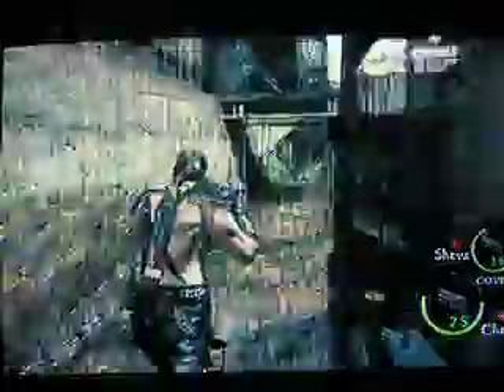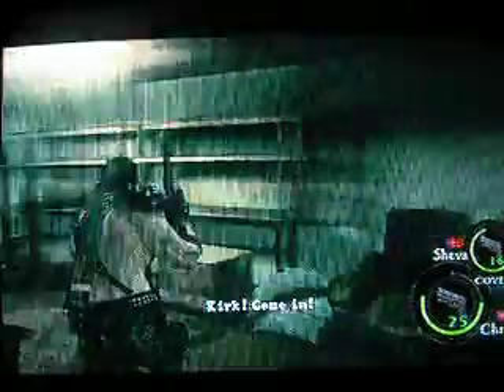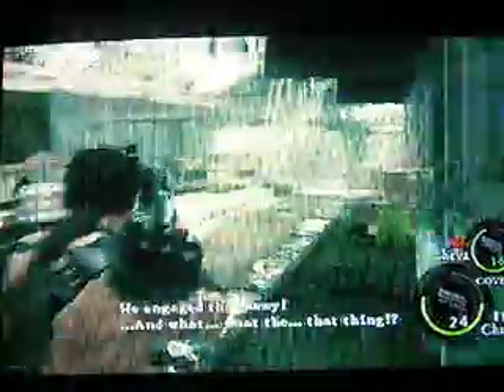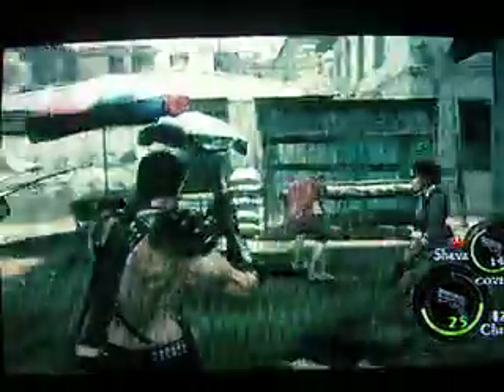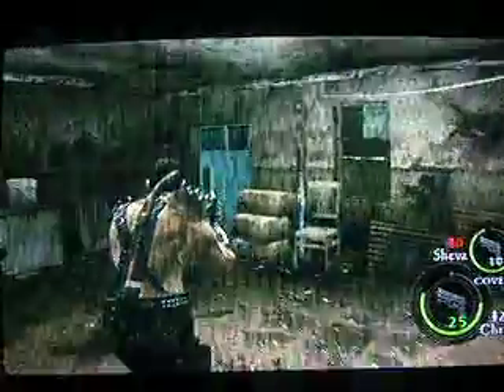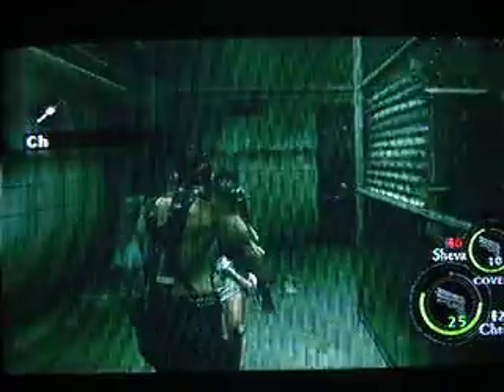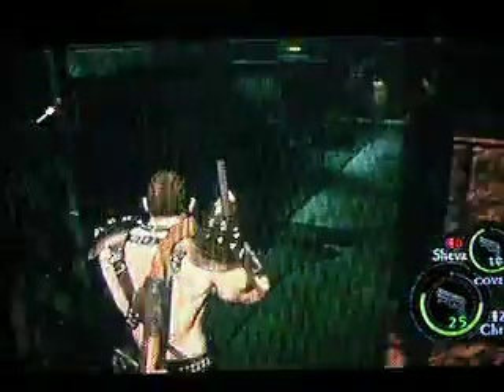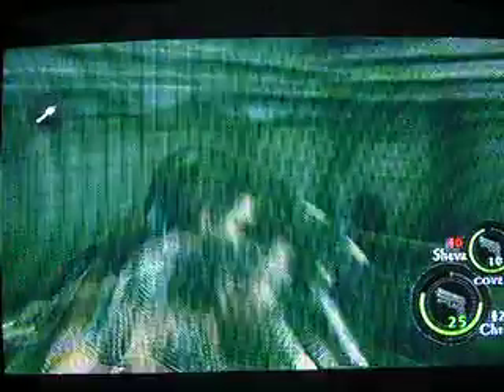Resident Evil 5 Walkthrough Part 4, Chapter 1-2 (1 of 2)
Chapter 1-2. The commentary begins... As well as the costume change ;D.
Note: I did skip a lot of things. You can get the Ithica Shotgun in this level. You can also get an antique clock on the balcony of the large building in the second area of this chapter. It's in a chest.